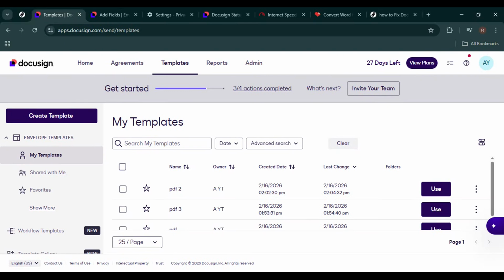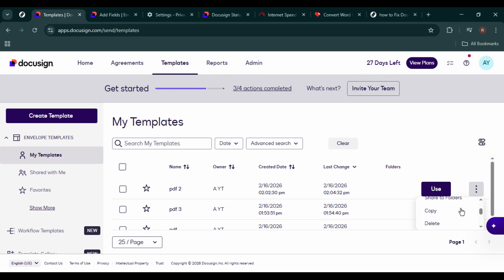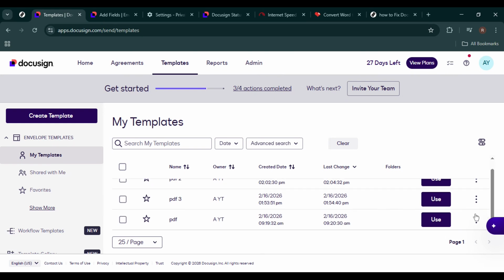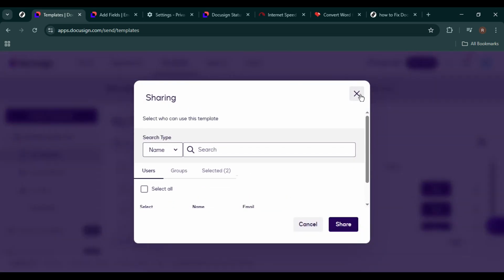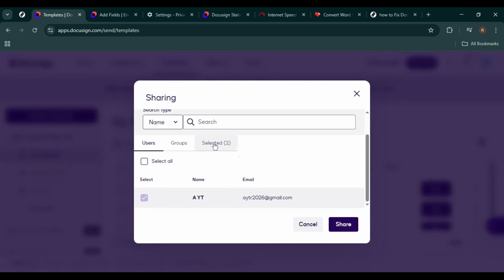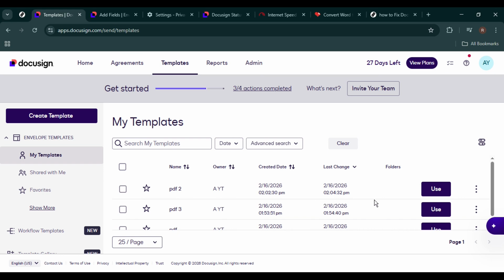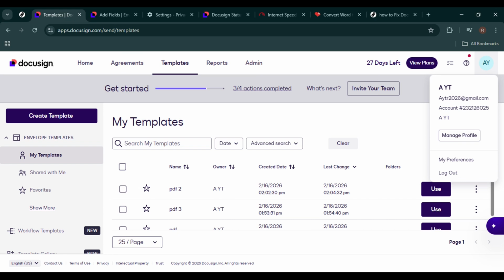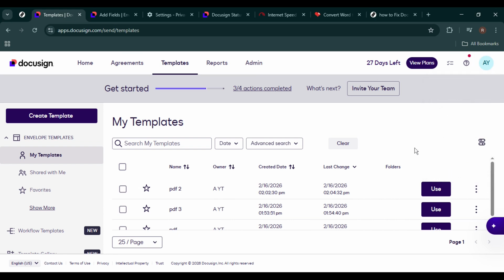How To Fix DocuSign Error Template Is Not Locked (2026 Easy Guide)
Learn how to fix the DocuSign "Template Is Not Locked" error quickly and easily. Follow these simple steps to lock your template, check permissions, and refresh your session.

Timestamps:
0:00 Introduction
0:33 Lock The Template
1:33 Check Template Permissions
2:27 Log Out & Log Back In